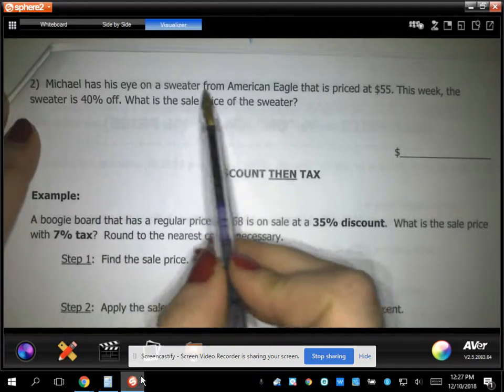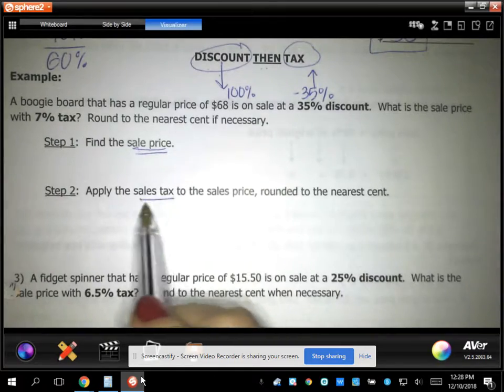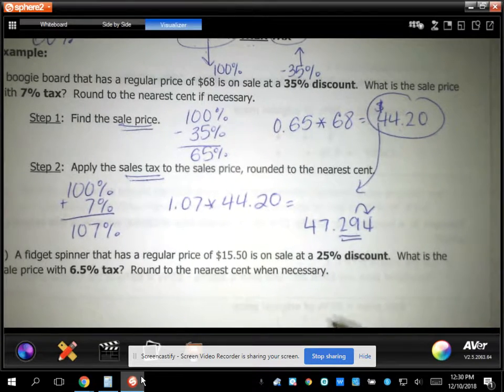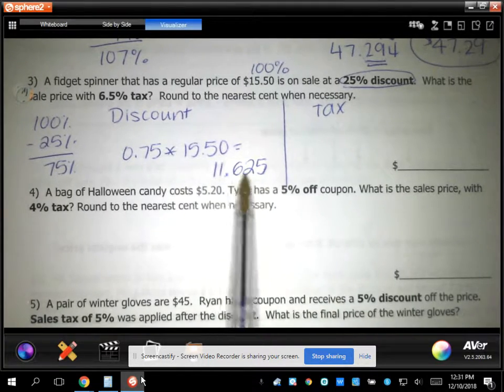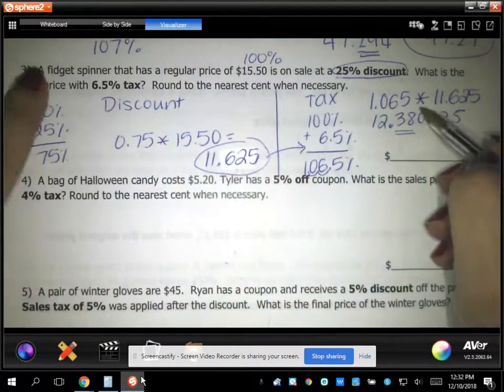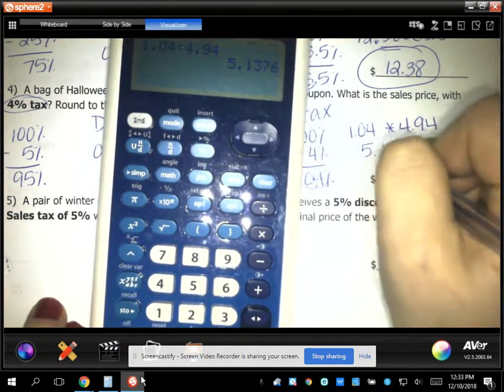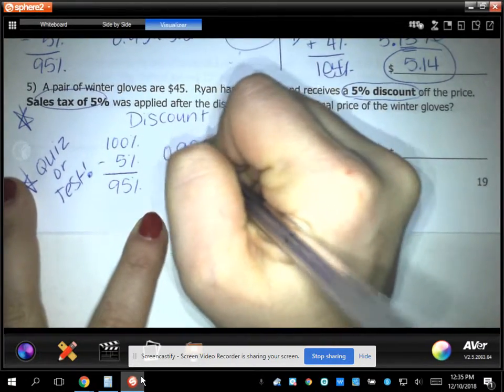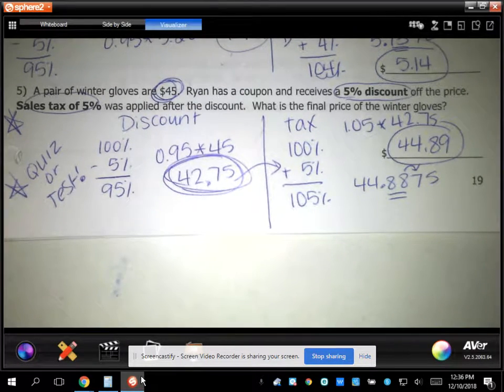Notes 4.5 Page 19 - Math 7